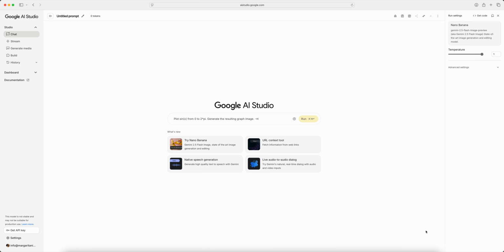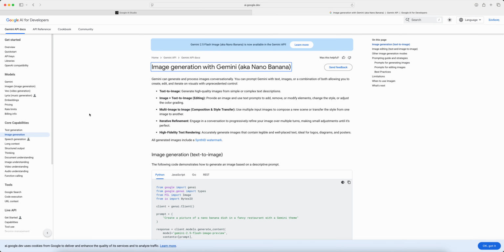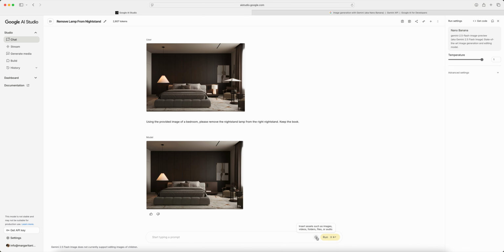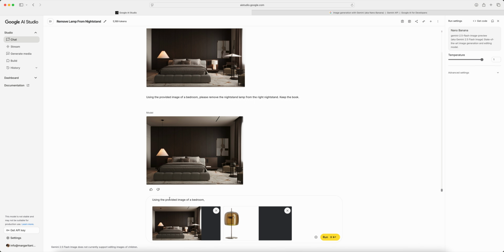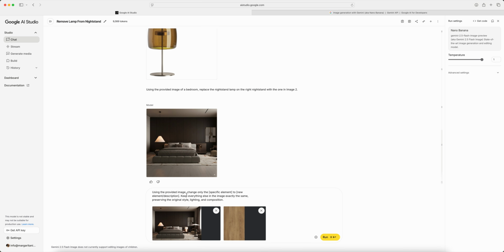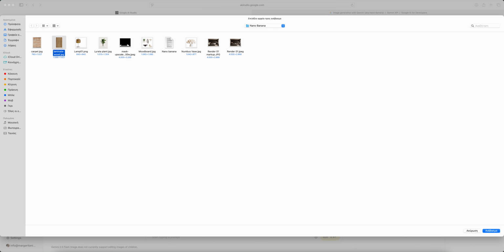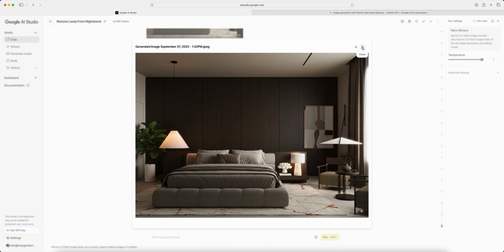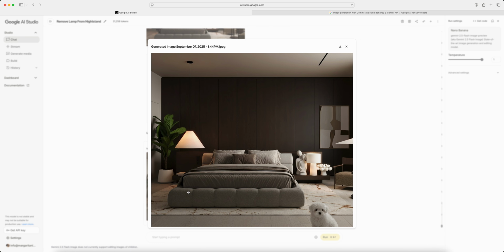Google AI Studio: The Tool Every 3D Renderer Needs | Nano Banana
Tired of endless client revisions? With Nano Banana, you can update your 3D renders in seconds and apply client feedback with just one click. 🚀
In this video, I’ll show you how I use Nano Banana to make instant changes inside my 3D renders — whether it’s swapping materials, fixing details, or applying feedback on the spot. This tool is a total game-changer for 3D artists, architects, and designers who want to save time and impress their clients.